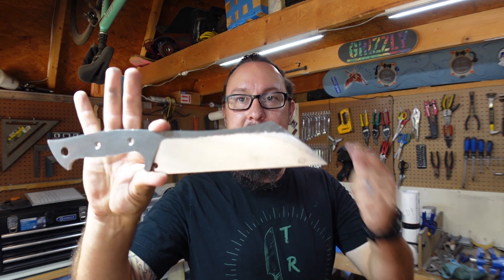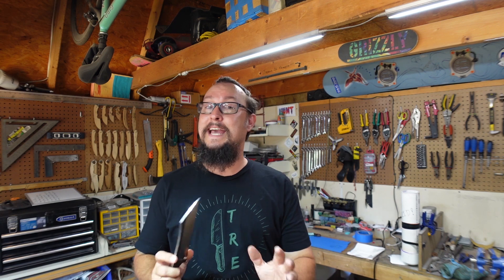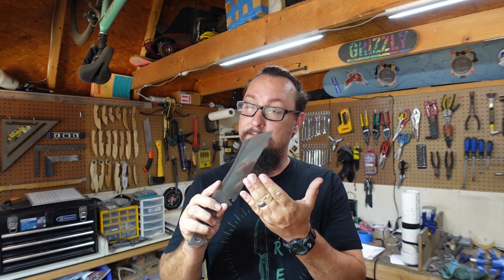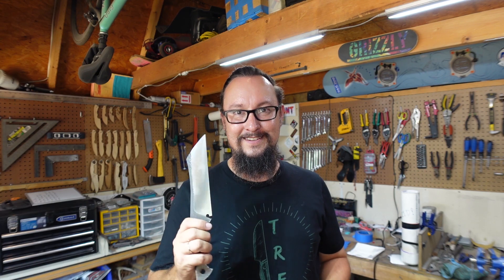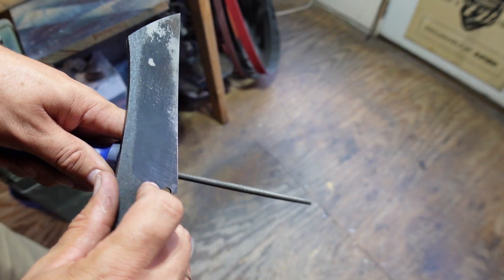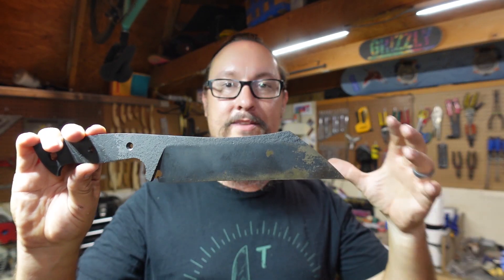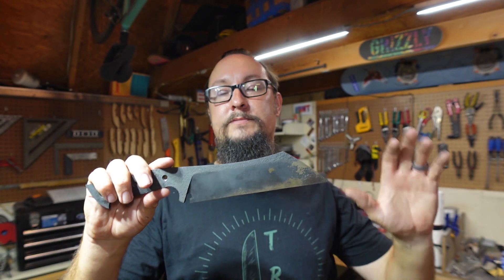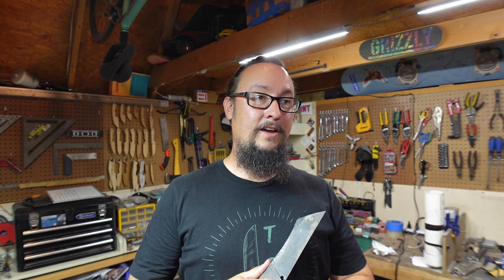The Heat Treating Process For This 5160 Chopper | Shop Talk Tuesday Episode 98 | Knife Maker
Today is episode 98 of this series on The Rivers' Experience! This series is called "Shop Talk Tuesday". I will be giving y'all some behind the scene looks at things that aren't shown on the channel. I hope y'all enjoy this video.

Send Stuff For Mail Time, Reviews, and Collabs To:
E. Rivers